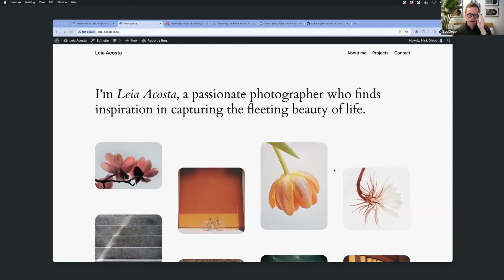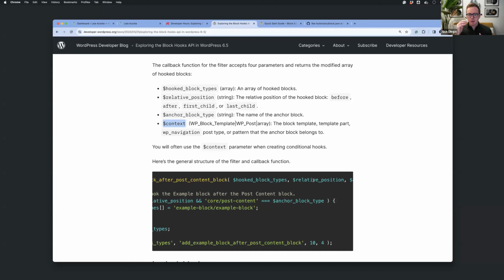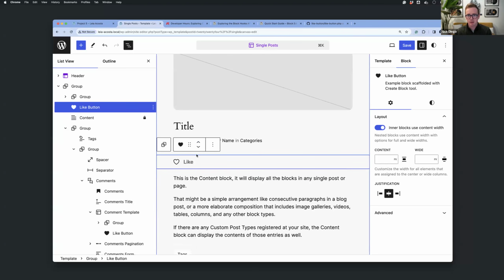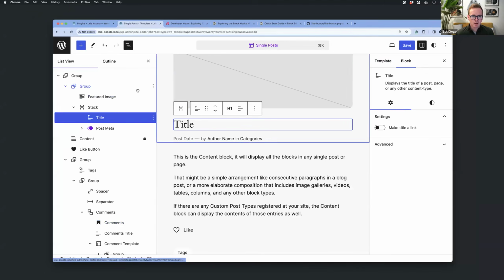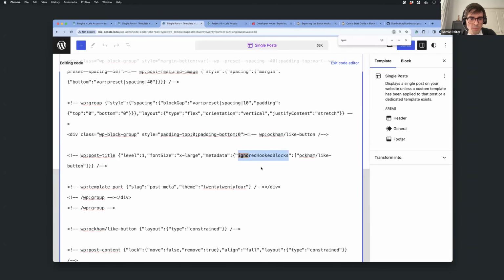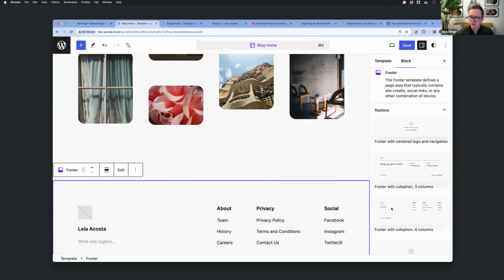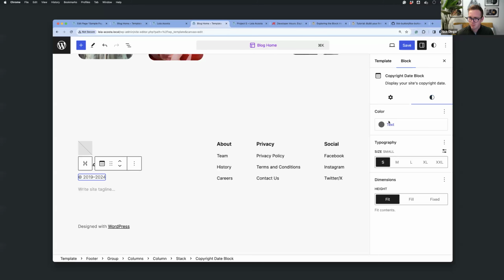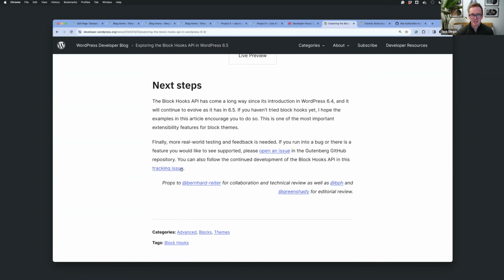Developer Hours: Exploring Block Hooks in WordPress 6.5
This one-hour session explores the recent changes to the Block Hooks API in WordPress 6.5 with one of the lead developers, Bernie Reiter. In addition to covering the basics, we’ll look at practical examples that you can implement in your own projects.

First introduced in WordPress 6.4, Block Hooks provides an extensibility mechanism for Block Themes. It allows you to inject a dynamic block in a location specified by an “anchor” block and a relative position. For example, you could automatically insert an eCommerce Shopping Cart block at the end of a site’s Navigation block from a plugin.

The API emulates WordPress’ Hooks concept, which allows you to extend Classic Themes using filters and actions. It’s one of the most exciting new features for extenders and will see numerous enhancements in WordPress 6.5.